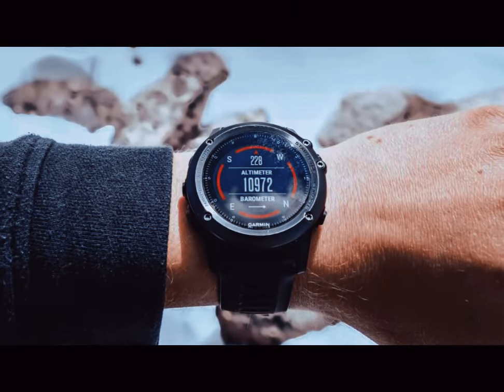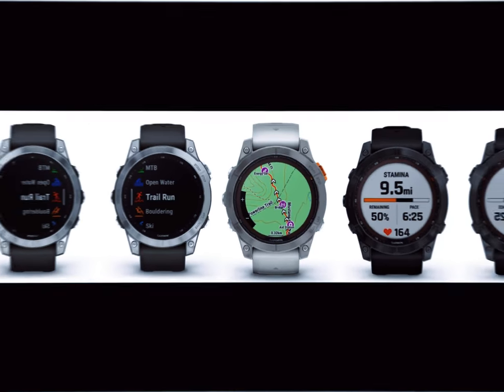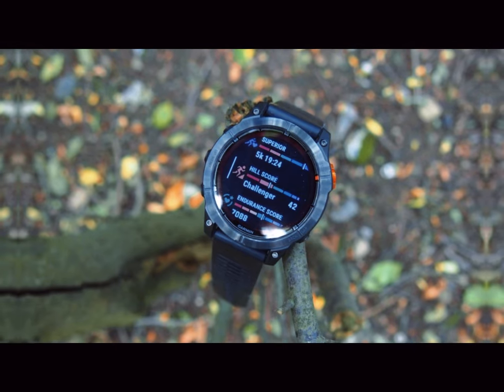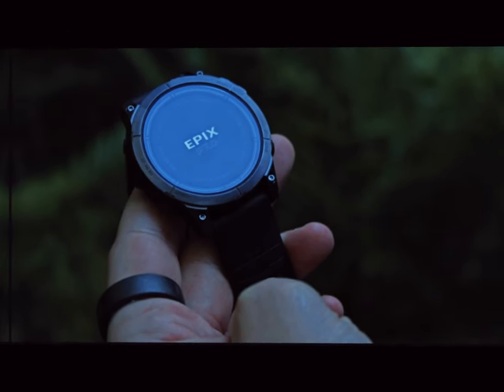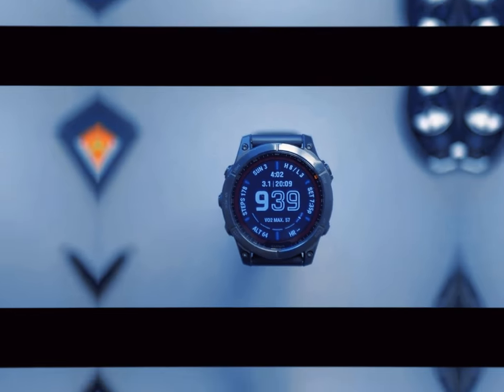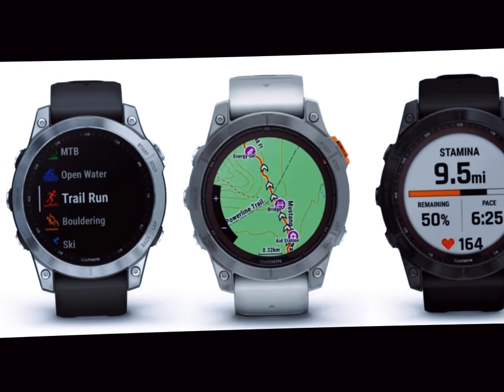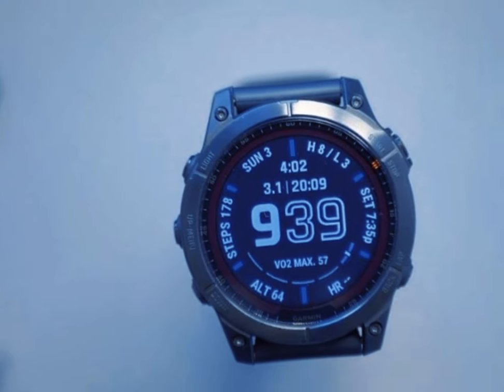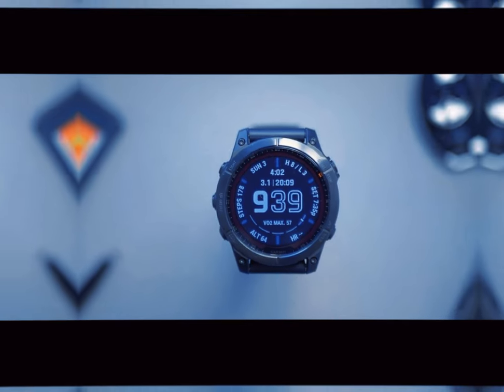Garmin Fenix 8 - Release Date, AMOLED Screen in 2024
Welcome to our in-depth look at the highly anticipated Garmin Fenix 8! In this video, we’re diving into everything you need to know about Garmin’s next-generation adventure smartwatch. From its potential release date to rumored features and enhancements, we’ve got you covered.

🔍 What We Cover:

Release Date Predictions: When can we expect the Garmin Fenix 8 to hit the market? We’ll explore the latest rumors and industry speculation.
Design and Build: Get a sneak peek at the possible design updates, including the new size options and premium materials like stainless steel and titanium.
AMOLED Screen: Will the Fenix 8 feature a vibrant AMOLED display? We’ll discuss the potential benefits and how it might impact battery life.
Battery Life and Solar Charging: Discover how Garmin is enhancing solar charging technology and improving energy efficiency for extended use.
Advanced Tracking and Navigation: Learn about the expected advancements in GPS accuracy, navigation tools, and environmental sensors.
Health and Fitness Features: Find out what new health and fitness tracking capabilities could be included in the Fenix 8.

Why Watch? The Garmin Fenix 8 is set to be a game-changer in the world of adventure smartwatches. Whether you’re an outdoor enthusiast, a dedicated athlete, or just a tech lover, this video provides a comprehensive overview of what to expect from Garmin’s latest innovation.